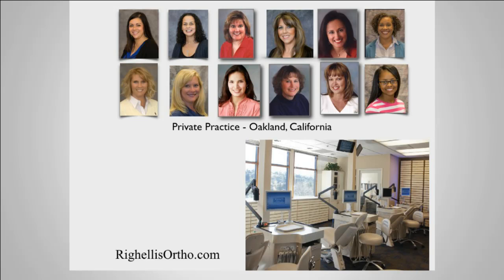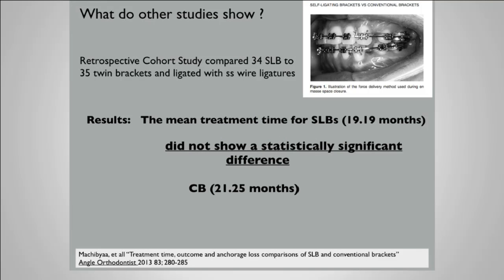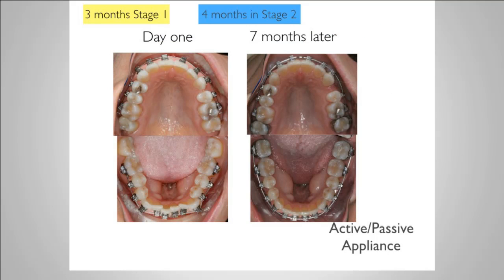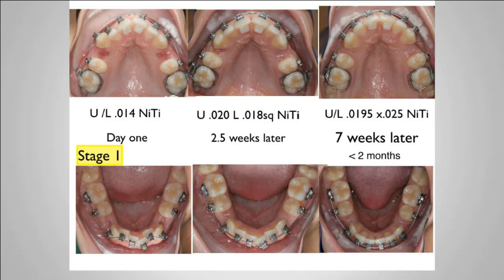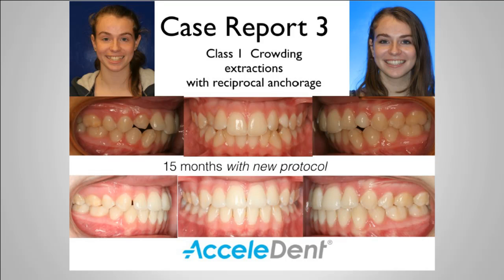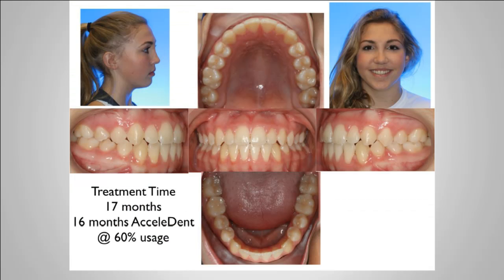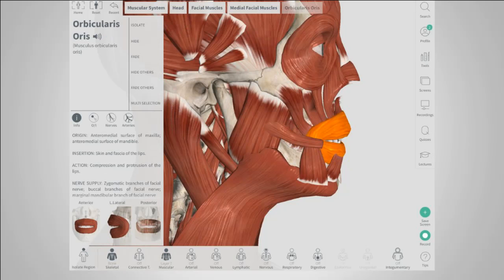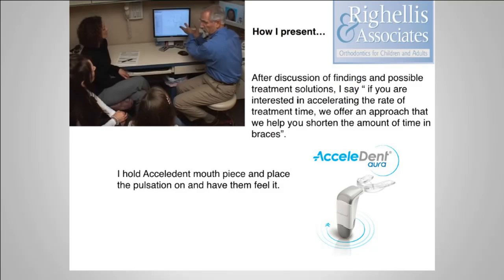Managing Wire Sequencing and Appointment Intervals with Accelerated Treatment Patients